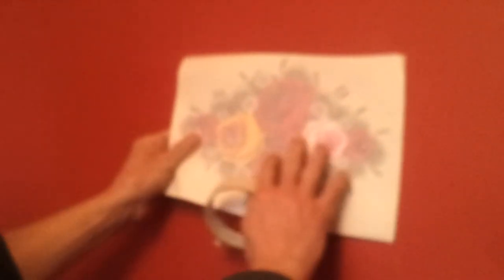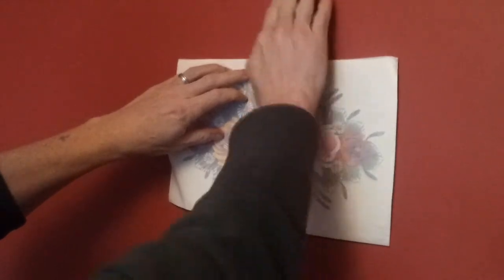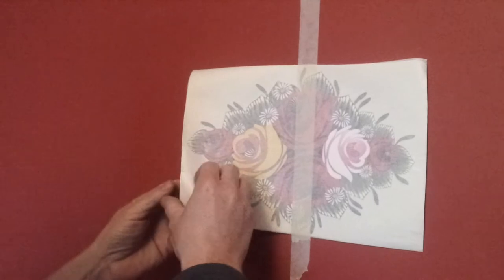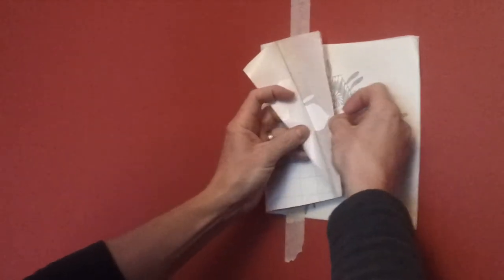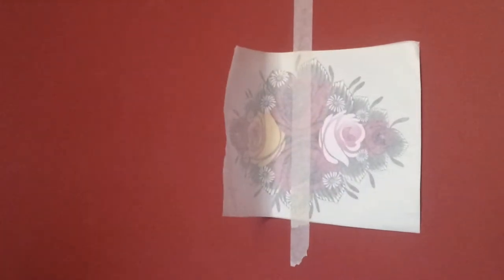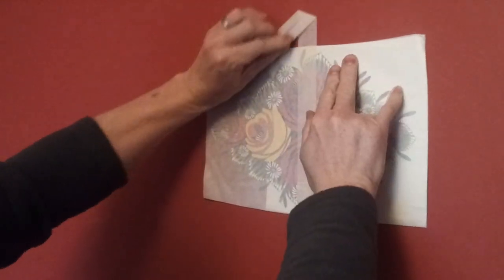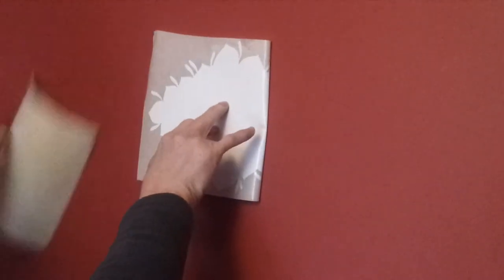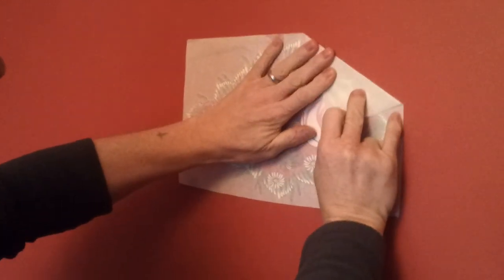Canal Roses from timhobbsgraphics.co.uk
Quick Fitting Guide for Canal Roses